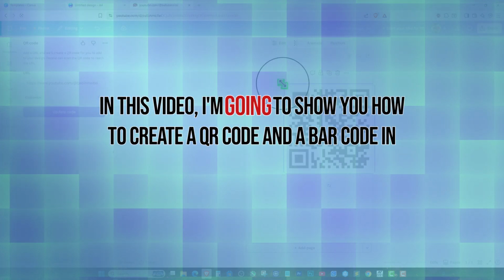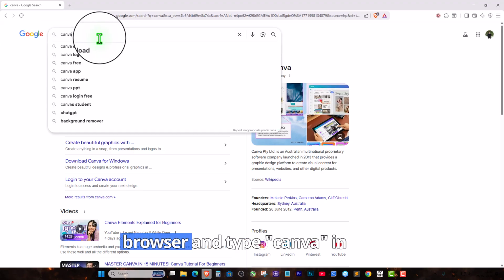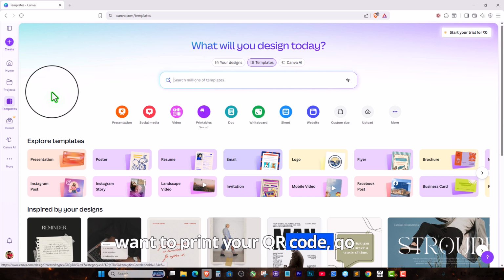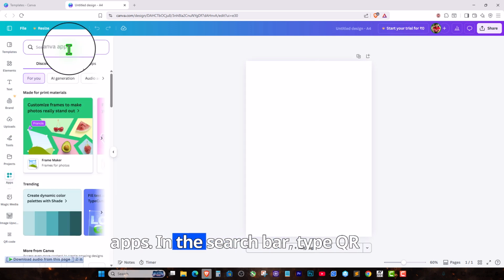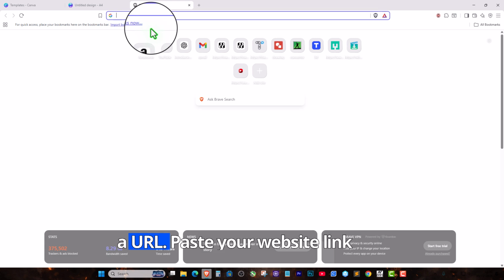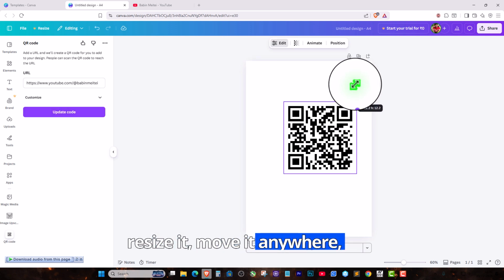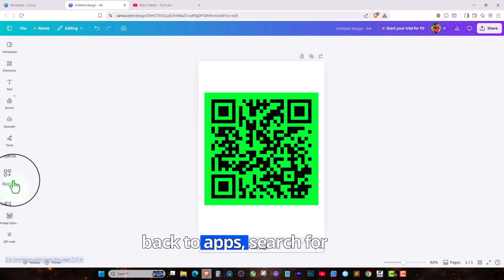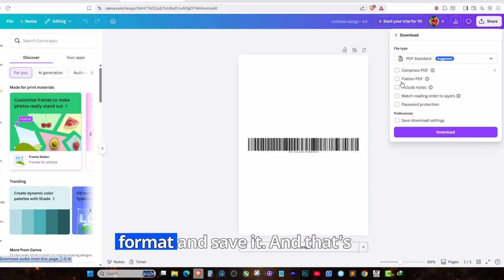How to Make QR Code & Barcode in Canva (Step-by-Step Guide)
How to Make QR Code & Barcode in Canva (Step-by-Step Guide) Learn how to create a QR code and barcode in Canva step by step. In this quick tutorial, I’ll show you how to generate a QR code, customize colors, resize it, and also add a barcode for printing.

Simple and easy guide anyone can follow.